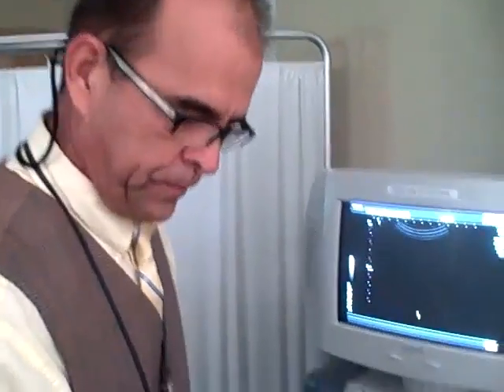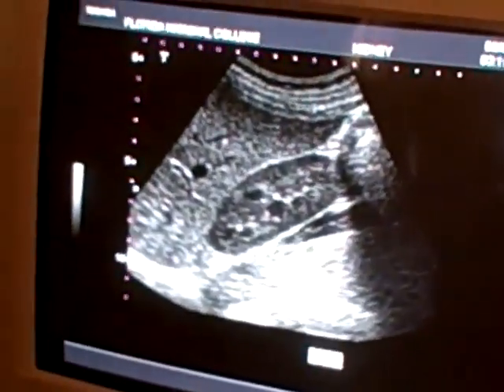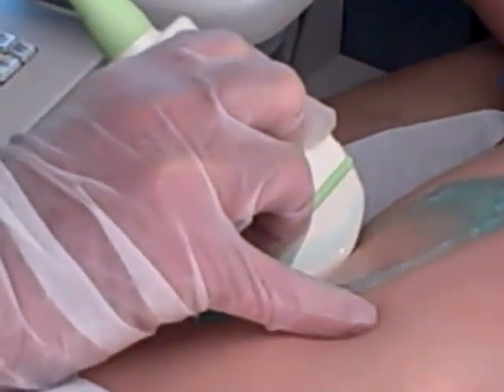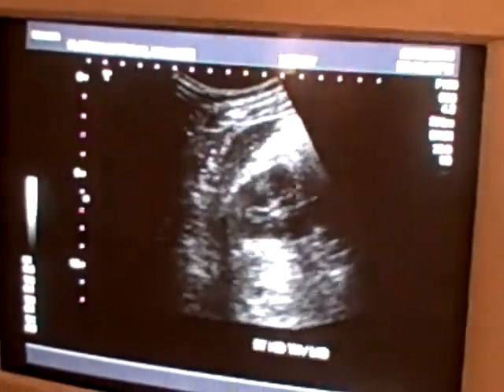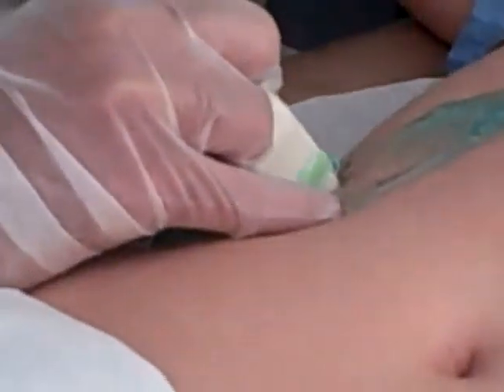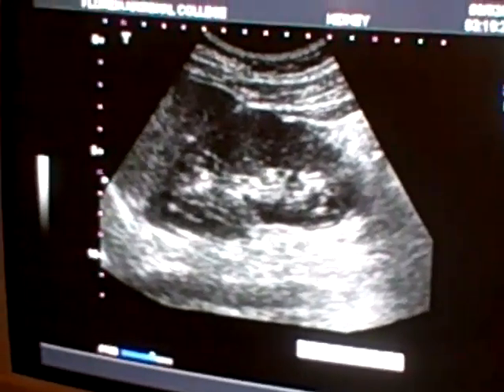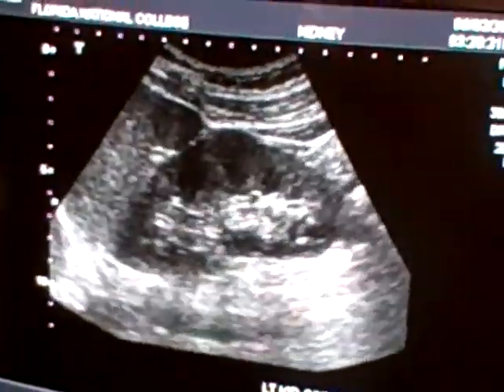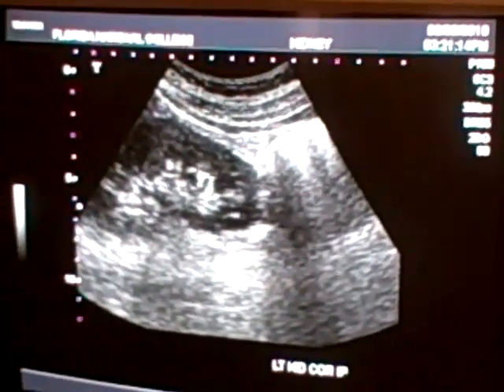RENAL ULTRASOUND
Ultrasound Protocol of the Kidneys.